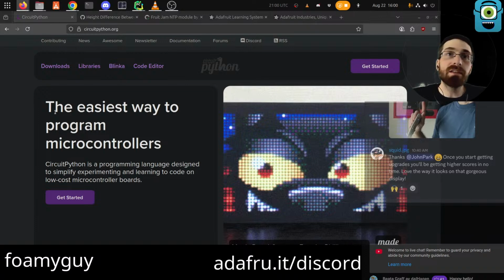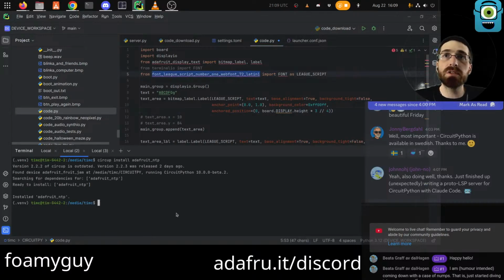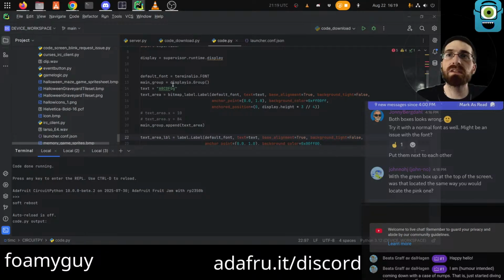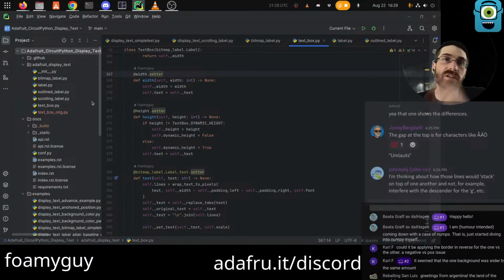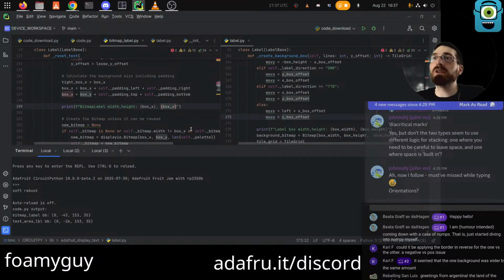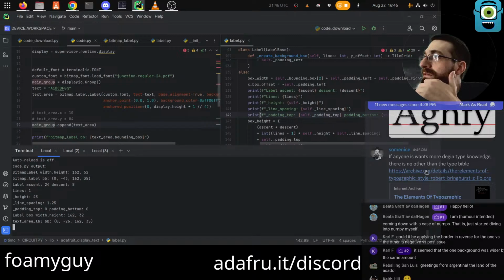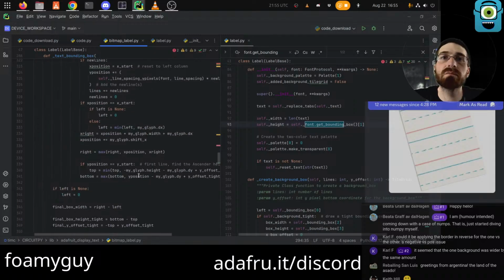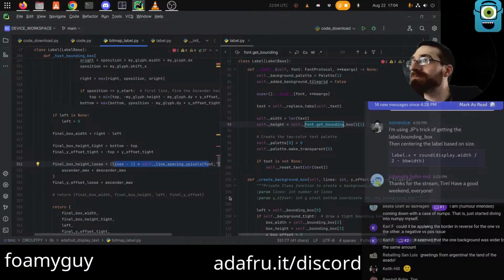Deep Dive w/ Tim: Digging Into a Display Text Bug